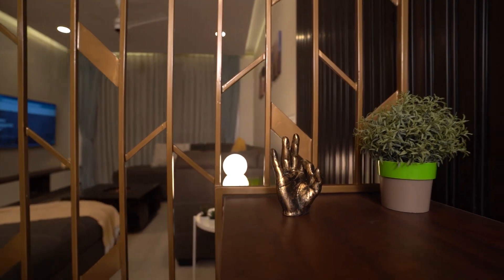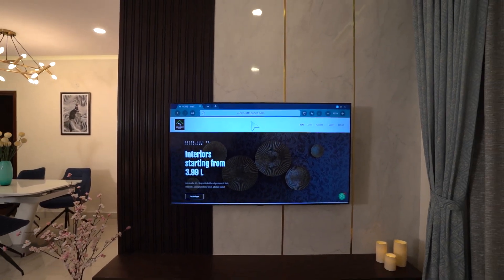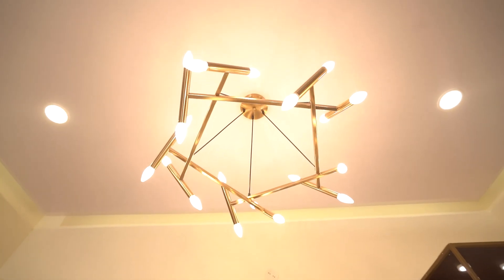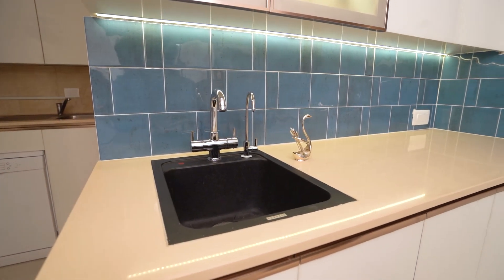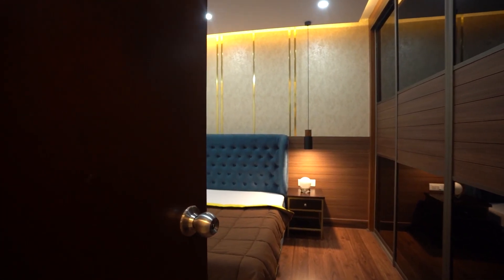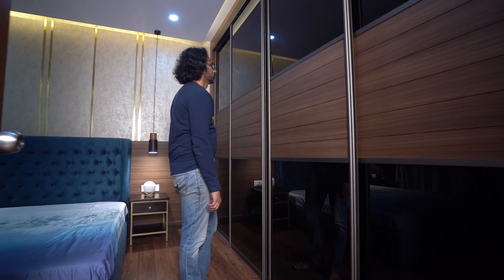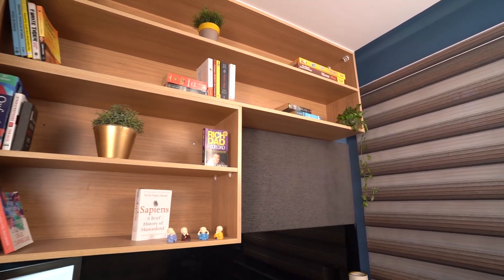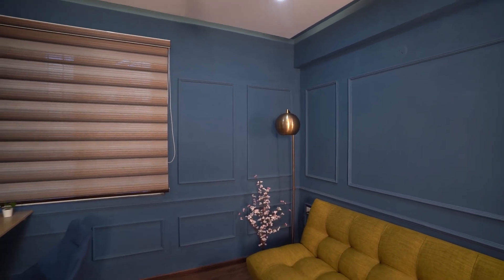Rajeev's 3BHK House Interior Design at Prestige Kew Gardens by Wellcraft Spaces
Wellcraft Spaces provides interior solutions for residential and commercial spaces in Bangalore.

Project Details: 3 BHK Complete Interiors at Prestige Kew Gardens.

Handle-less Acrylic Finish Kitchen with Hettich Tandem Drawers, Tall Unit with microwave & oven, Glass Display Unit with lights, Handle-less Wall Unit, Kaff Hob & Chimney, AGL Quartz countertop along with carysil sink and imported jointless tiles as wall dado, Profile lights under wall cabinets.

Master Bedroom: 4 Door Aristo Sliding Wardrobe, Metal & glass bookshelf, King size upholstered bed with storage, Bed back panel with wood, wallpaper & metal inserts,

Den/ Study area: 2 Door Aristo Sliding Wardrobe, Study unit with writable lacquered glass, Beading design with complete blue colour.

Children Bedroom: Designed for 3 year old twins. Parallel bed arrangement with raised Quickstep wooden flooring, Cabinet storage beside & above bed, Window seat with storage, Writeable activity wall, Ceiling with colorwash paint

Living & Dining: TV Unit with Fluted panel, marble laminate & metal inserts, Bar cum crockery display unit, Shoe Cabinet with metal partition, Foyer entrance mirror & ledge in veneer

Bathroom Cabinets with mirror, False Ceiling with smart lights

Delivered In: 60 Working Days (post design sign-off)

for more details.

Chapters:
0:00 Intro
0:40 Foyer & Living
1:53 Kitchen
2:42 Master Bedroom
3:26 Kids Room
4:00 Den(Study)